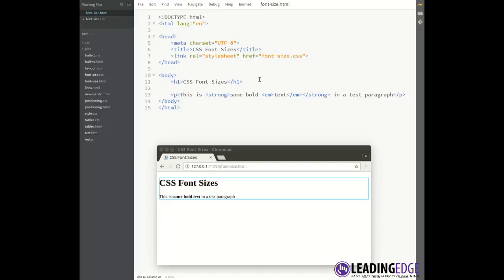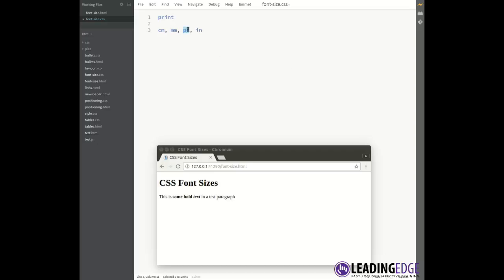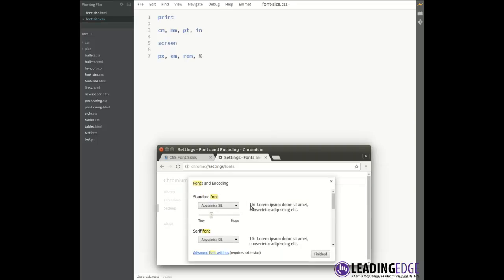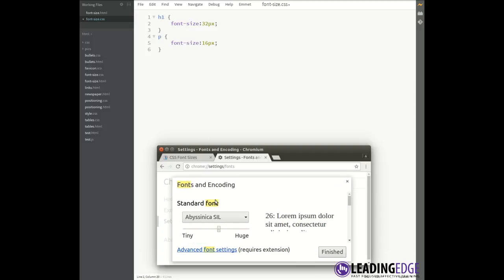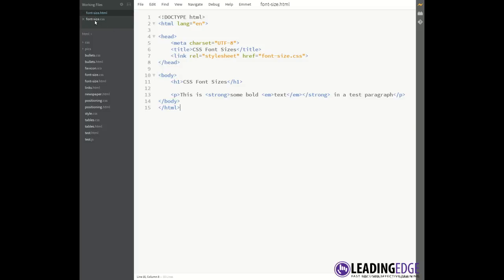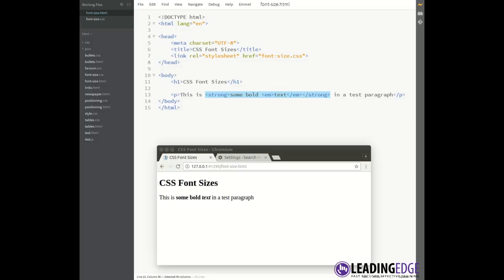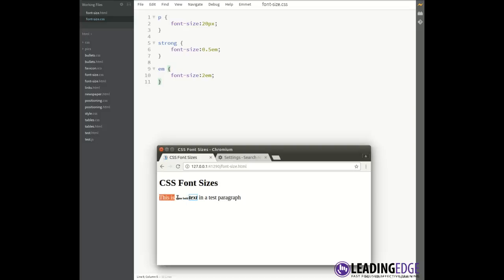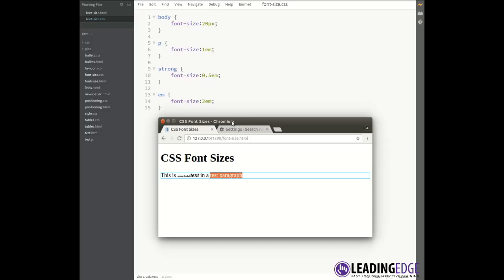21 Font size | HTML Course